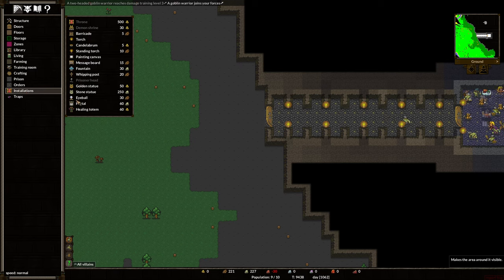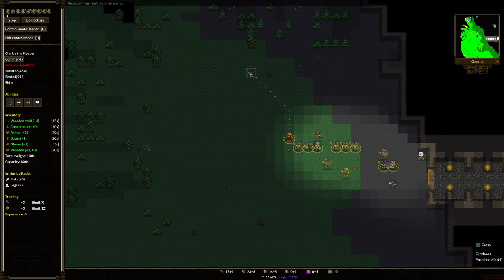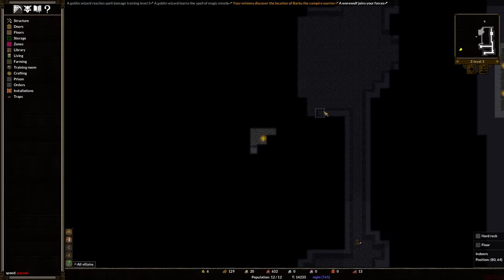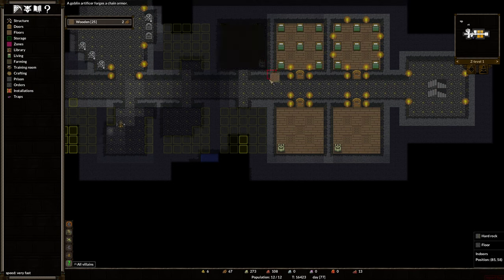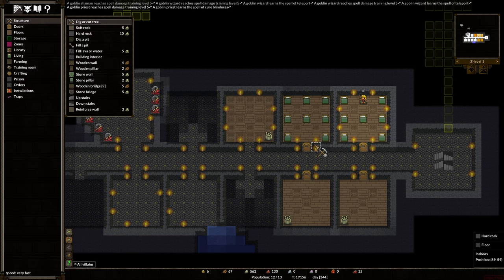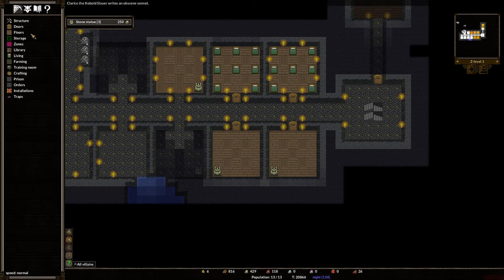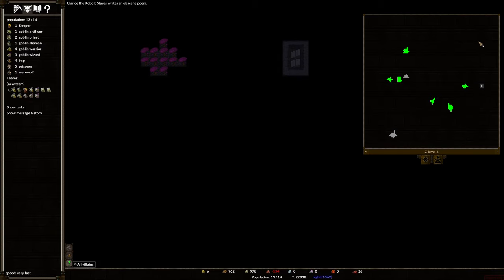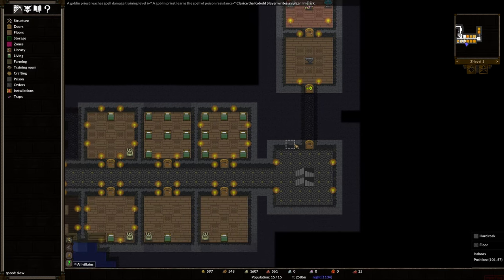Clarice: Taking Risks, Reaping Rewards (S2E2) | KeeperRL (2024)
Today, Clarice grows her minion hoard, and then, in no mood to dilly-dally, slaughters dwarves, bandits, and kobolds. Survivors are put to work in the mines. Clarice may also have intentionally drowned a minion to make room for a better one. 😈

We end the episode by acquiring an insane artificer. Now all we need is some adamantine.

Easy to learn and difficult to master. KeeperRL is the natural successor to Dungeon Keeper. Take the role of an evil wizard or knight, a necromancer, automaton-building gnomes, or superbuff dwarves.

Build your dungeon, recruit minions, master magic, and then murder innocents and burn their settlements. Fend off assaults by angry do-gooders and destroy a dragons and elves and treants and many more.

and from Steam.

An ASCII version is available for free from the above website, and the source code -- sans the proprietary graphics and sound -- can be cloned

You can also obtain a "free" Steam key if you donate to a wildlife charity. (See above download link.)